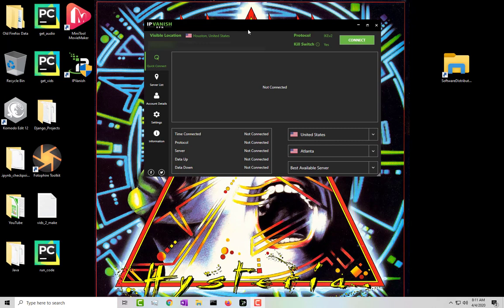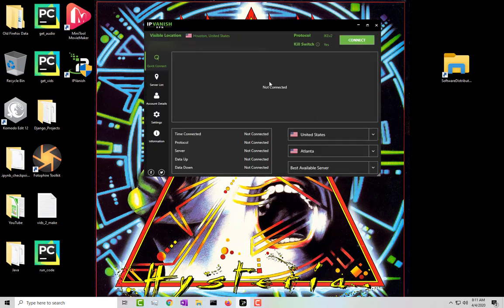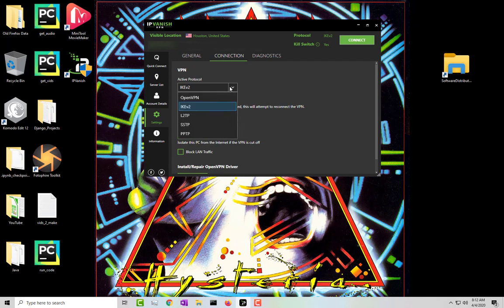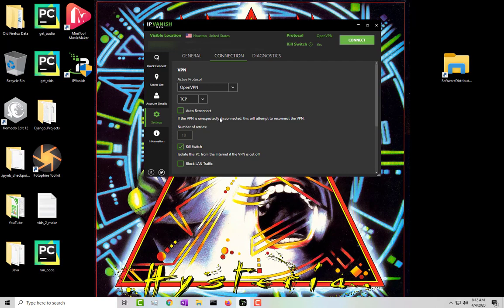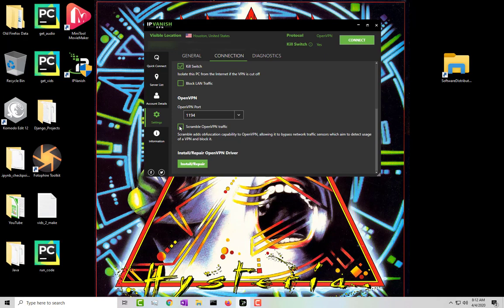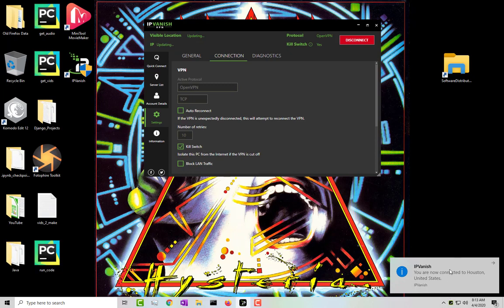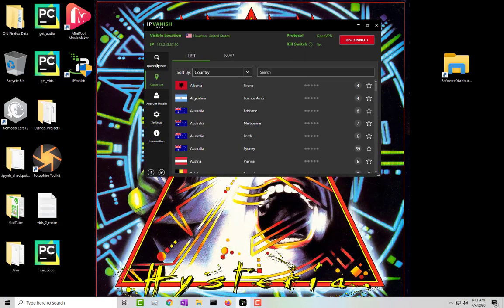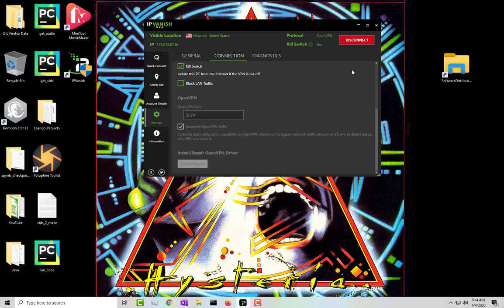IPVanish VPN Connection Failed FIX on Windows 10 Laptop (2022)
How to resolve ipvanish connection problems for windows pc notebook.